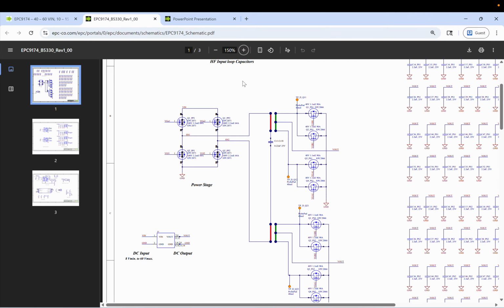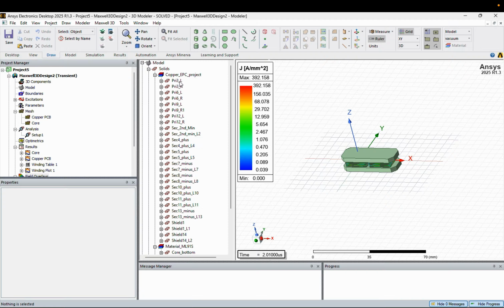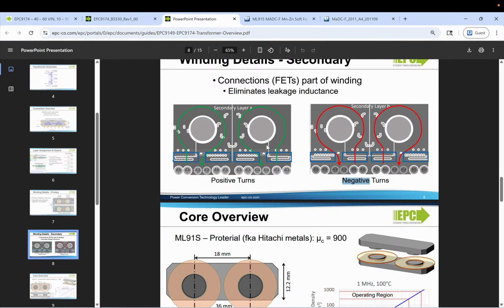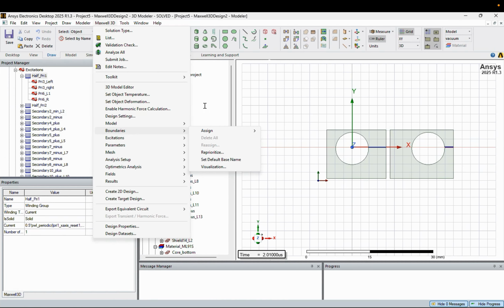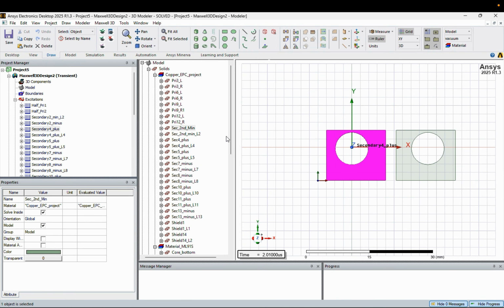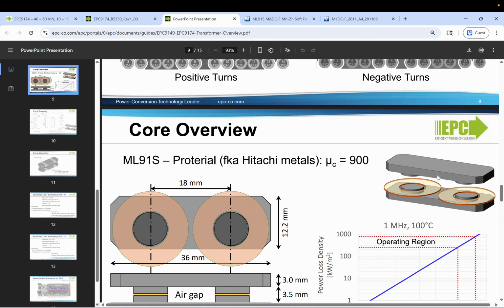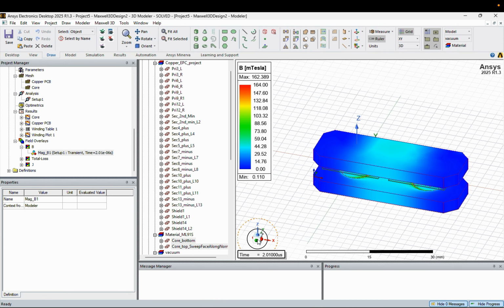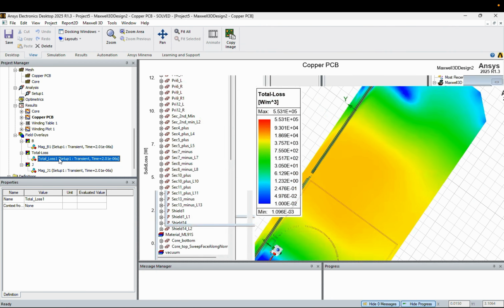Final video 1: EPC9149 LLC resonant converter 1kW (48Vin to 12Vout) planar transformer design